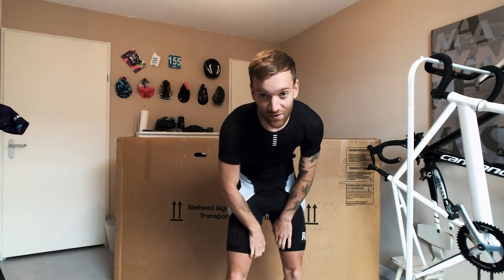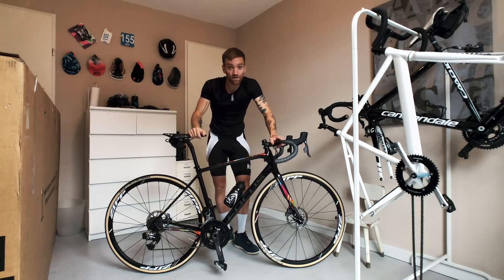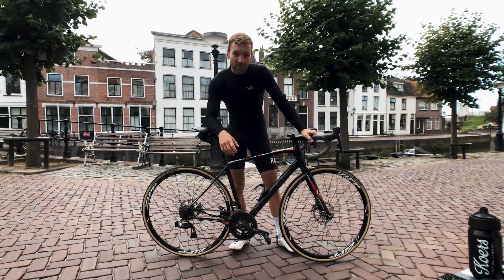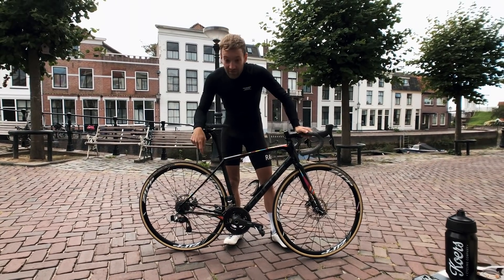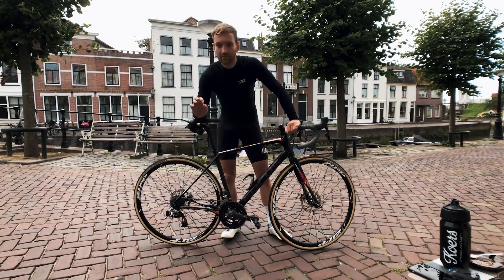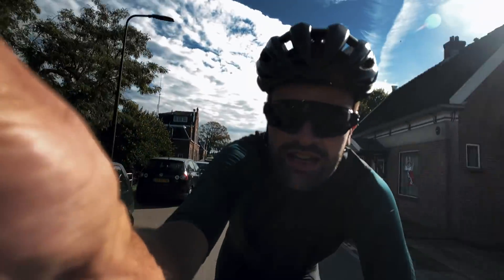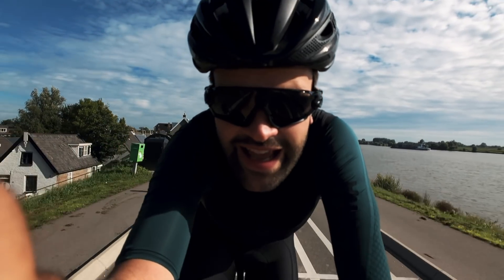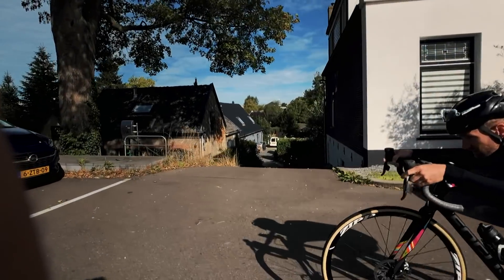MY NEW FOCUS PARALANE!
Ooooooh yes, my winter training season is about to start, and I found just the thing that will help keep me motivated through it.

jnwefiowe9r82304123wdfjsd09713lsgfjs81